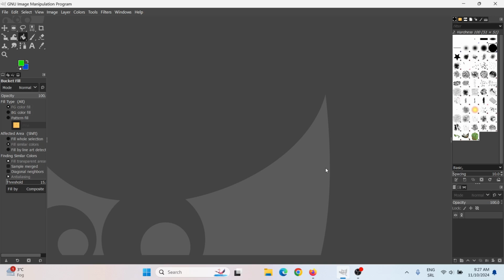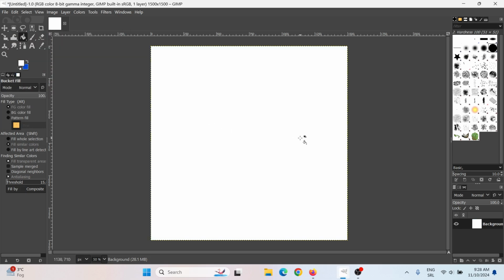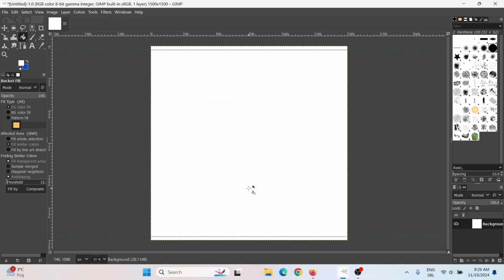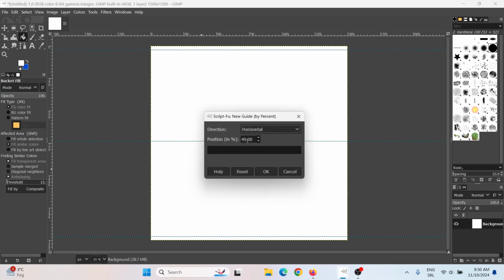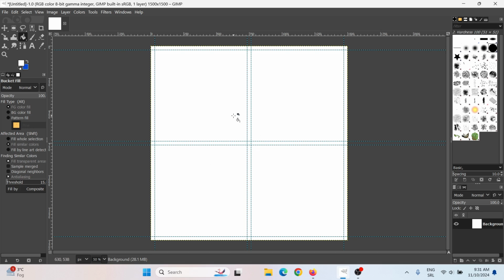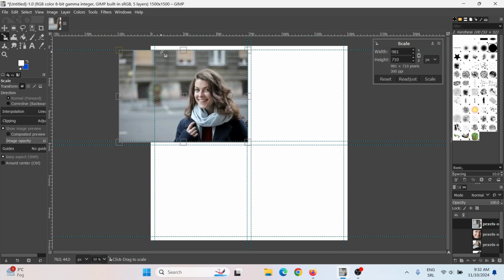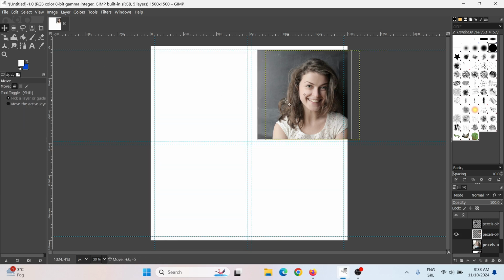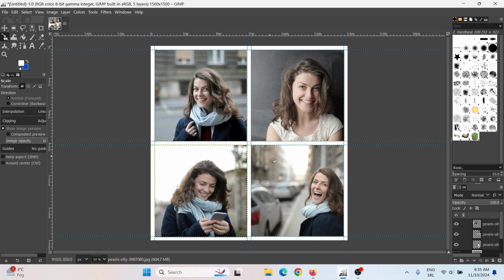How to make collage in gimp in 5 minutes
In today's GIMP tutorial I will show you how to make a photo collage.

Making a collage in GIMP requires a bit of math, so it's very important that you watch the video very carefully. In this video I made a simple collage with four images in less than five minutes.